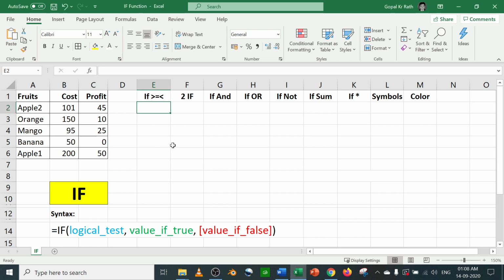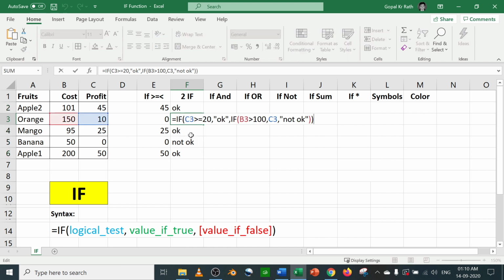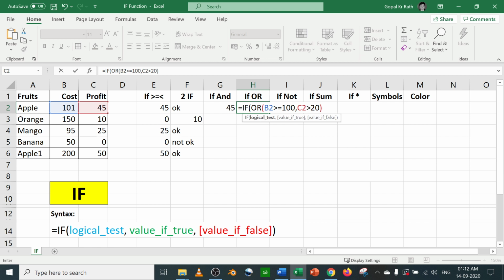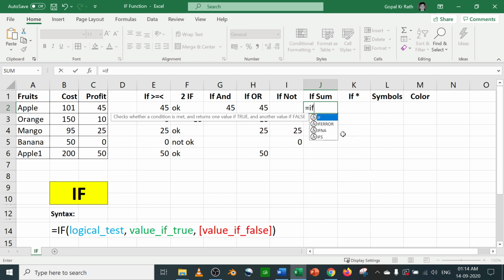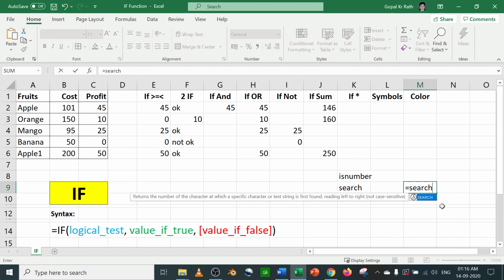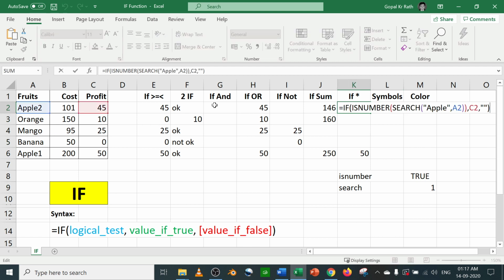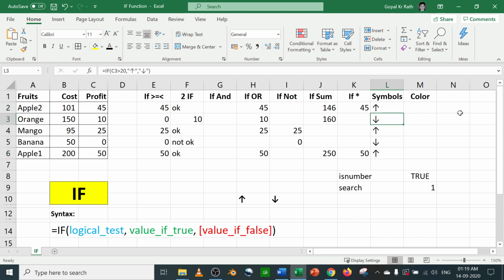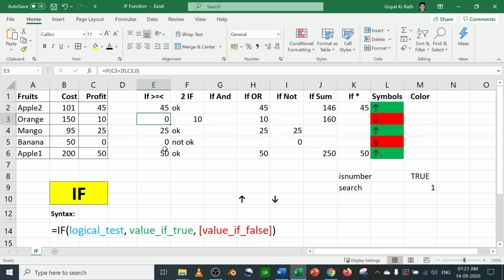How to use IF Function in Excel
In this video, I’ll show you how to use IF function in Excel.

The IF function in Excel makes logical comparisons between a value and what you expect.

The IF formula in Excel, is part of Logical formulas in Microsoft Excel.

★★ How to use Excel IF Function ★★

Logical Test (compulsory):
The logic or condition you want to use.

Value if True (compulsory):
The result you will get, if “Logical Test” is true.

Value if False (Optional):
This is optional and if you will not update anything then by default give result as “False”.
The result you will get, if “Logical Test” is false.

The IF function is one of the most popular and useful formula in Microsoft Excel. You can use the below symbols to compare the numbers easily:

equal to
greater than
less than
greater than and equal to
less than and equal to

“*” use with wildcard also - with partial text match

You must understand the Syntax of the IF function to use it effectively and get the best result. Please find below the IF function syntax details:

★★ TIMER ★★

Skip to 00:00 Introduction
Skip to 00:11 Use of IF Function
Skip to 00:38 Use of greater than equal to Symbol
Skip to 01:04 Use 2 IF Function
Skip to 02:01 Use IF AND Function
Skip to 03:22 Use IF OR Function
Skip to 04:17 Use IF NOT Function
Skip to 05:15 Use IF SUM or any Function
Skip to 05:51 With Partial Text Match (wildcard)
Skip to 07:16 Use IF ISNUMBER and SEARCH Functions
Skip to 09:35 Get Results in Symbols
Skip to 11:05 Conditional Formatting the Symbols

★★ THNAK YOU ★★